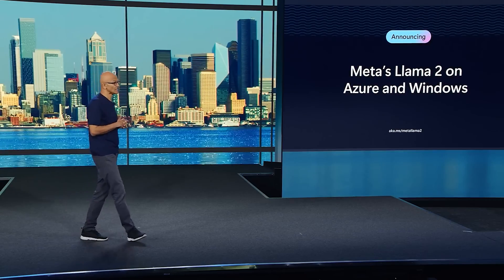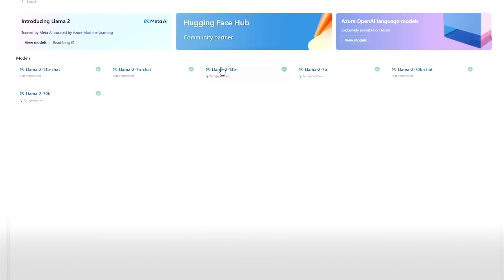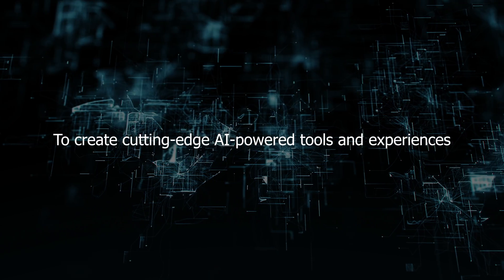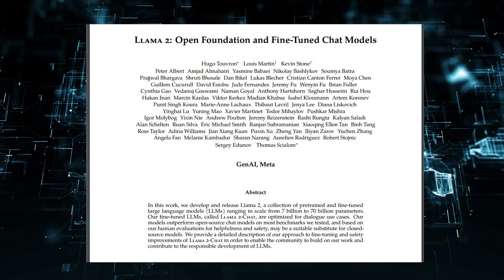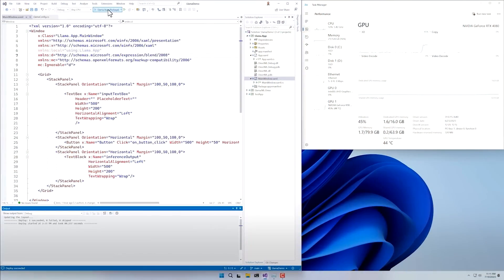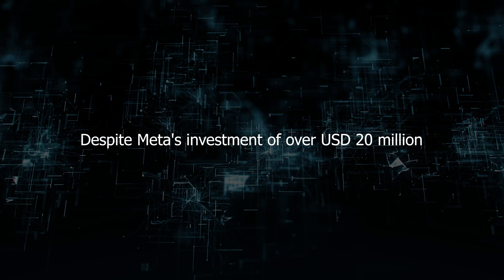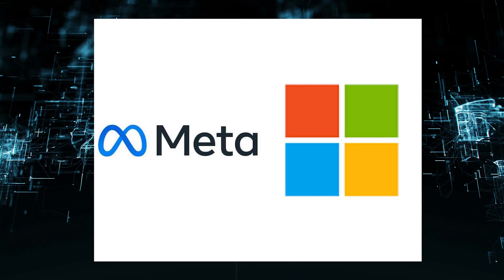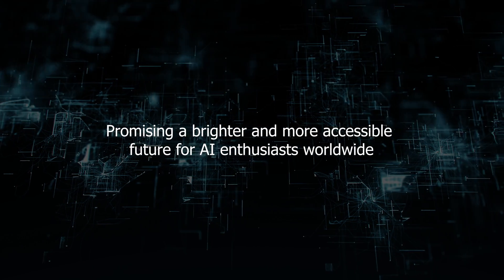Meta and Microsoft Introduce Llama 2, a New AI Marvel Taking on ChatGPT!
Discover the groundbreaking face-off in the world of AI as Meta and Microsoft join forces to unveil Llama 2, a remarkable artificial intelligence system set to challenge the likes of ChatGPT. In this exciting update, witness the power of Llama 2 as it takes the AI landscape by storm, boasting enhanced capabilities and new features. Don't miss this epic tech showdown!